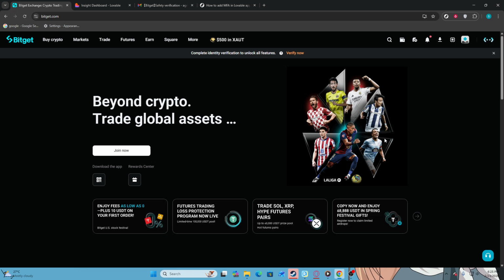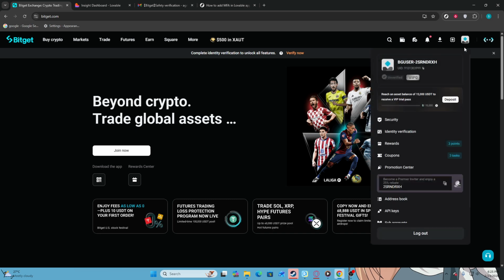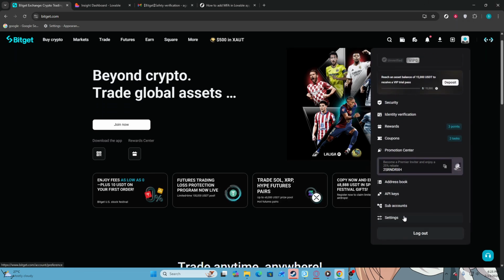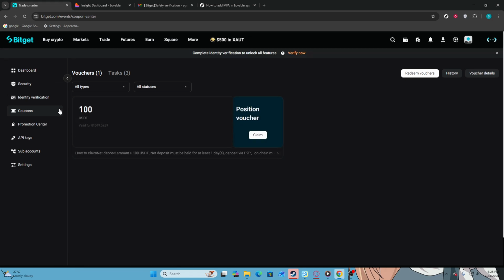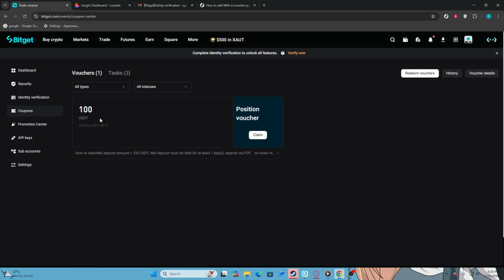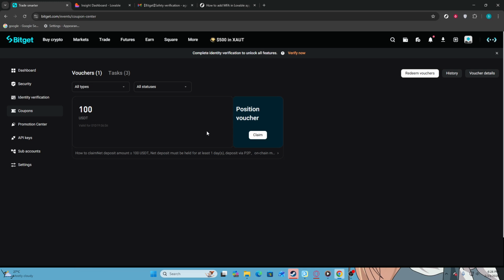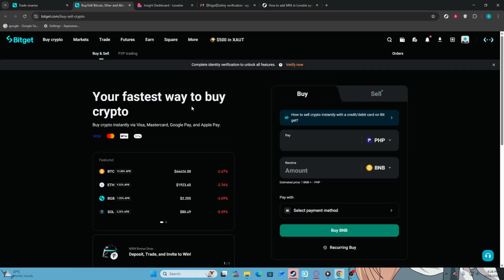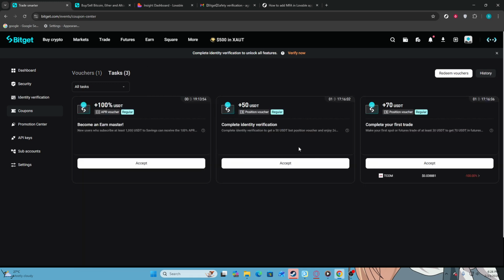How to find and use Bitget coupons[FULL GUIDE]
In today's Video we cover, How to find and use Bitget coupons